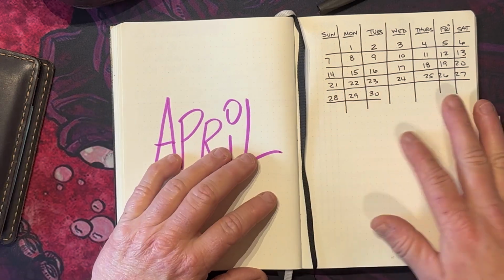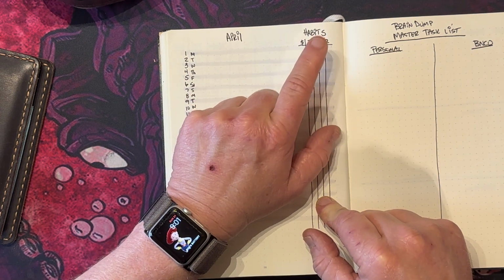PWM | How i set up my bullet journal | April reset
SUNDAY NIGHT BINGO - LIVE - Sundays at 3pm Central - go to the community tab to get the link for your cards - free for anyone that wants to play for fun, or have a fun savings challenge!

📫 ** AS OF 11/11/2024** Send Rene interesting or new budget gear to review: Budget Nerd 6724 NW 39th Expressway Bethany, OK. 73008

💲Current Challenges! 💲

📖 Camping binder
🕑 White board timer
😈Villans Happy Planner (very close to mine)
📖savings challenge clear hard cover lay flat A5 binder 📖savings challenge green hard cover lay flat A5 binder ✋finger ring fidget toys
✍️ no bleed through felt tip colored pens
🎲my big dice
⌨️my RGB keyboard (in my studio)
🐙 octopus background mouse pad

I've already cashed in $200 in amazon gift cards just for taking photos of ANY receipt I come across and/or playing games. Free and easy! Add me to your social tab and lets get competing! This is how i set it up